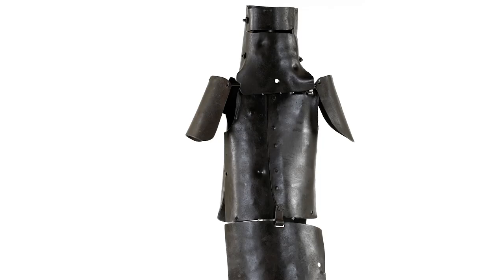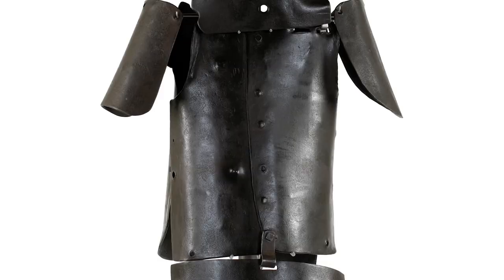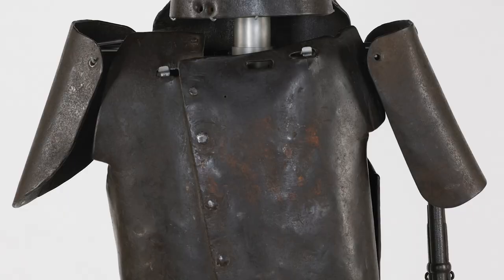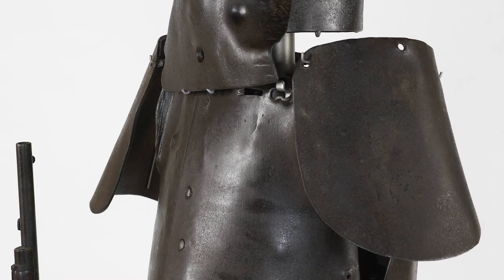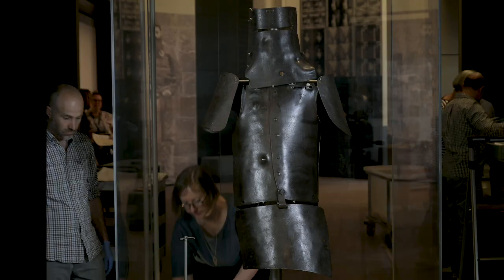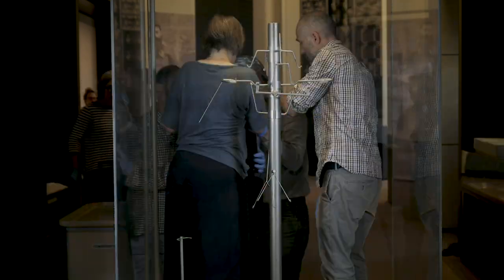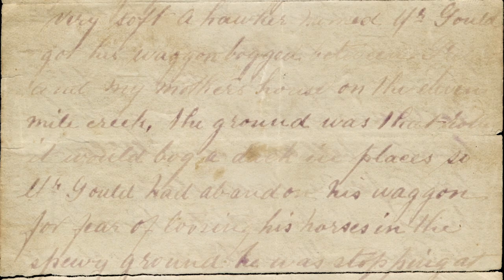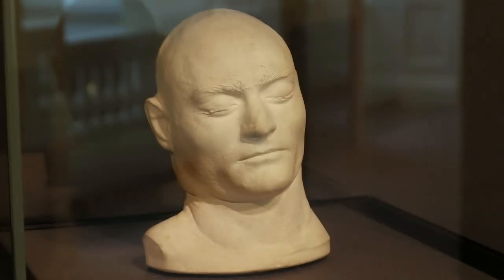Ned Kelly's armour is moving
Watch as Ned Kelly's iconic armour is deinstalled and removed from 'The changing face of Victoria' exhibition, in preparation for its display in the new Victoria Gallery exhibition, opening spring 2019.